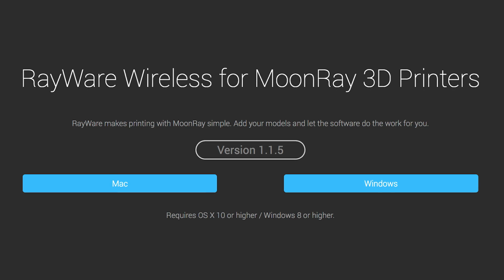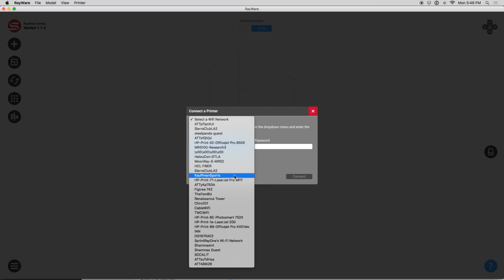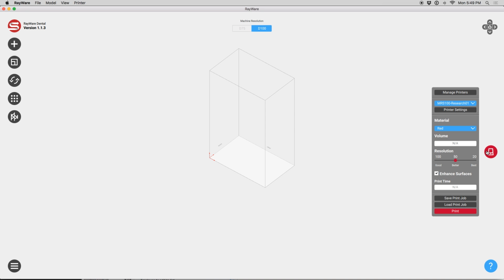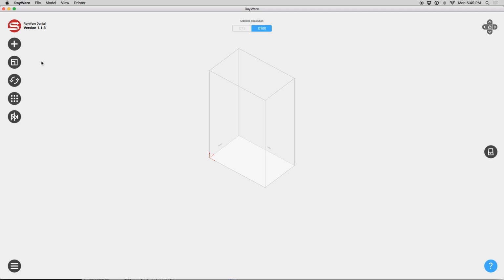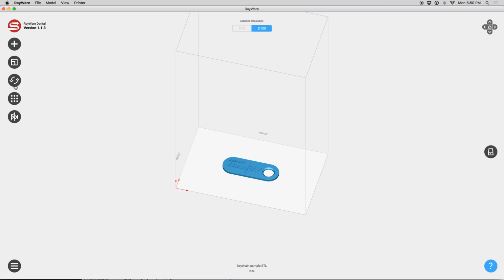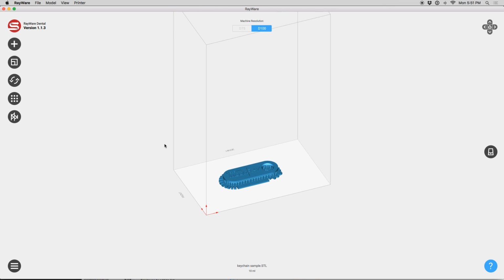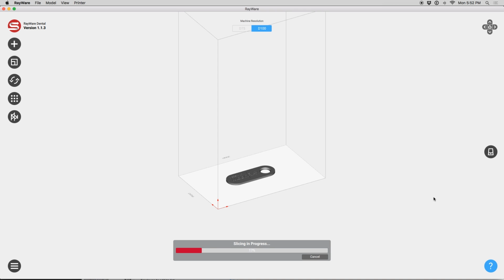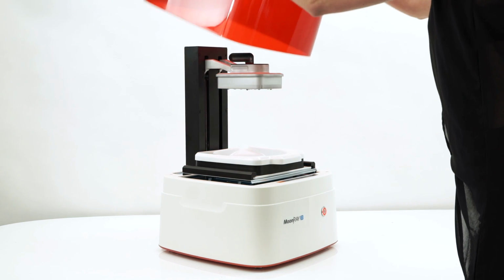Getting Started with your MoonRay 3D Printer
Hello! Thank you for choosing MoonRay DLP 3D printer, and welcome to the cutting edge of desktop 3D printing.

This guide is going to go over the basics of getting your MoonRay up and running.